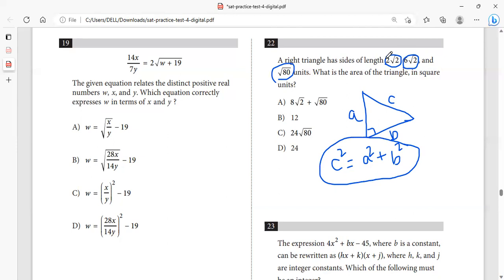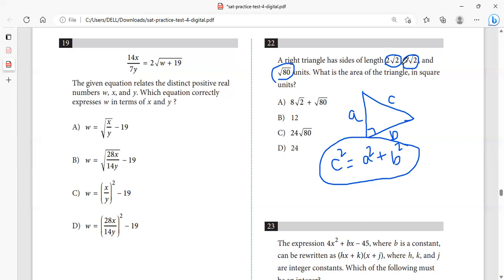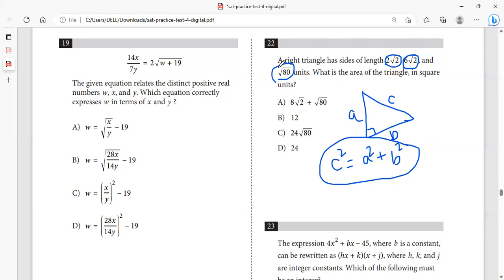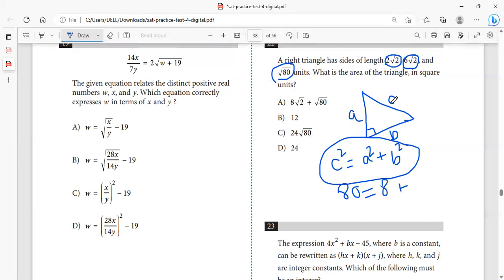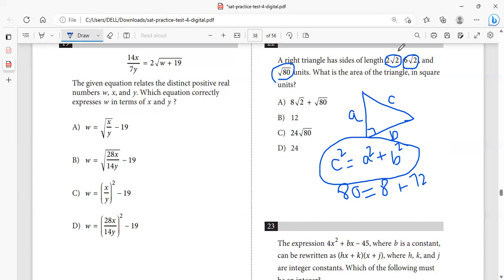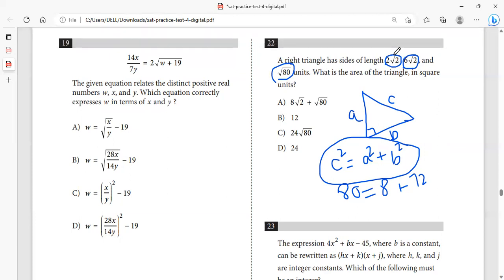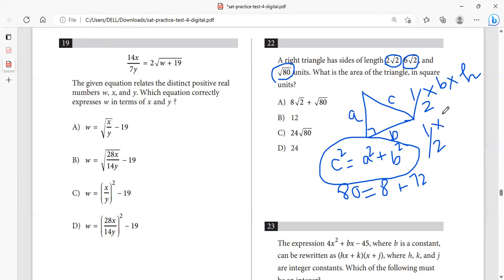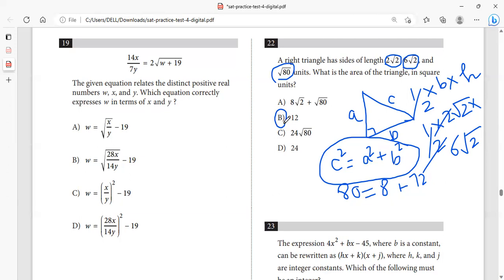SAT Digital Maths - Don't miss this .